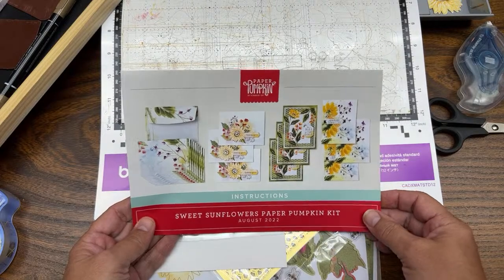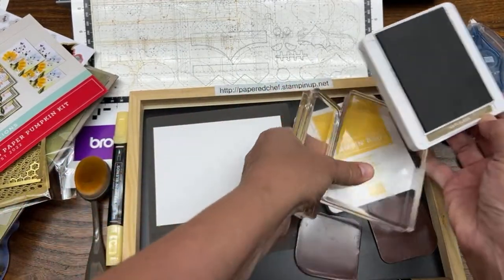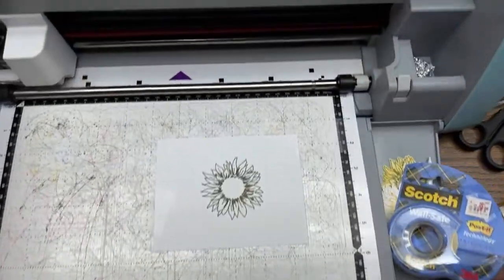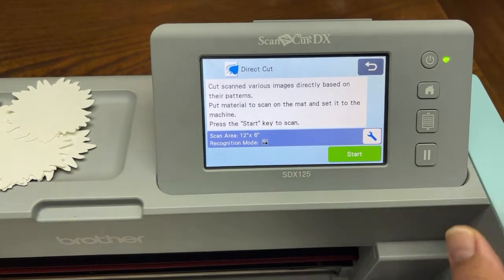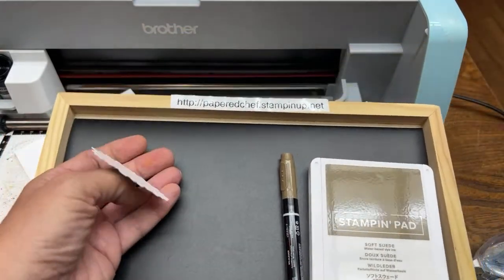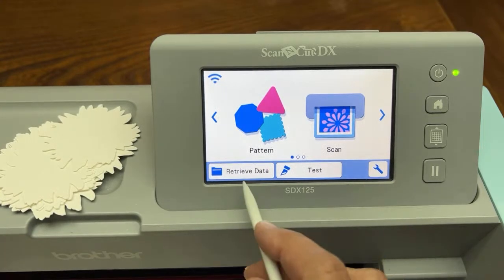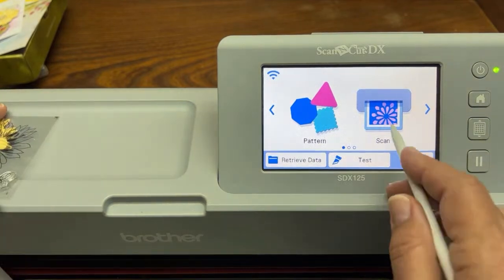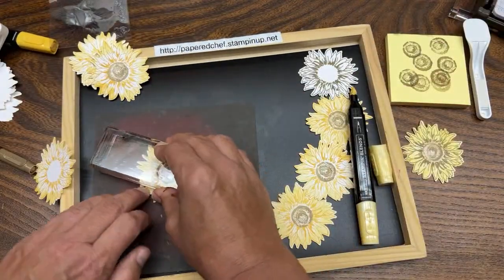Brother ScanNCut Tips & Tricks - Cutting Stamped Images - Sweet Sunflowers Paper Pumpkin Kit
Enter the following host code 7NSFUCXM on orders placed before August 31, 2022.

Brother ScanNCut SDX125E
Scotch Wall-Safe Tape (Post-it Technology)